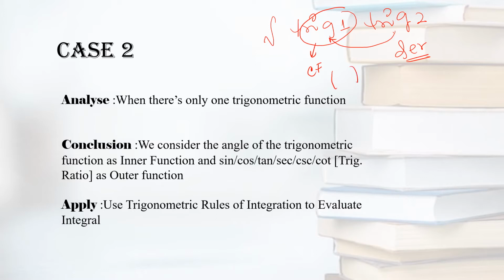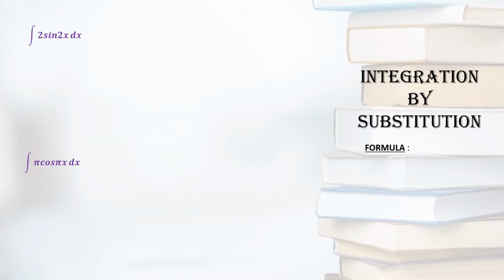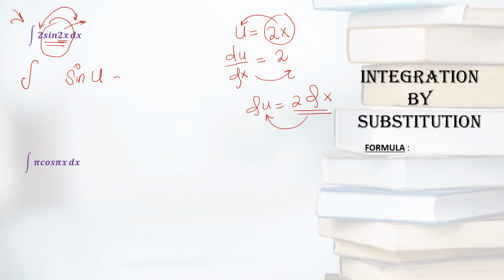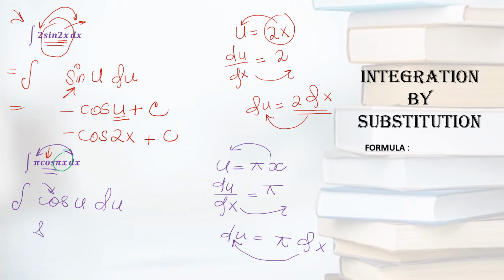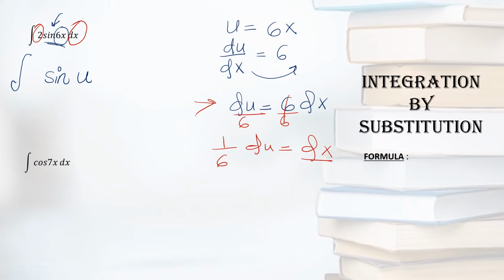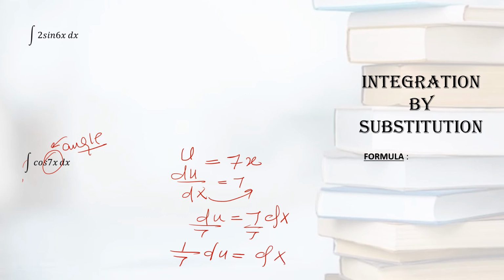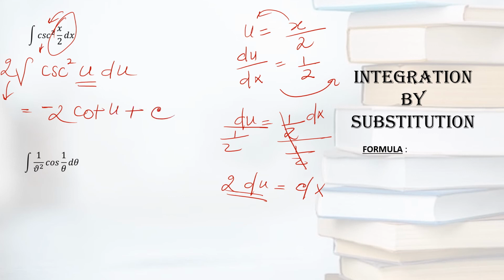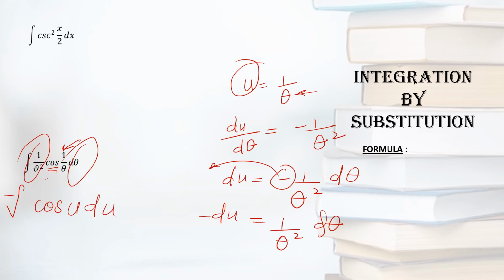Integration by Substitution method Part 6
Evaluate the integrals involving Trigonometric Functions using u-Substitution method